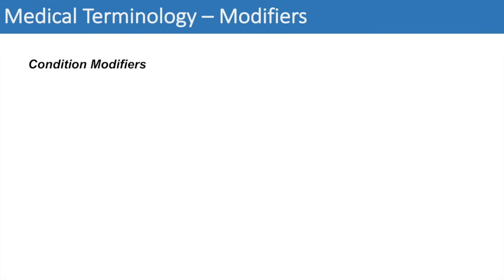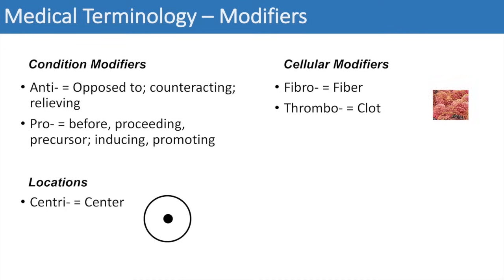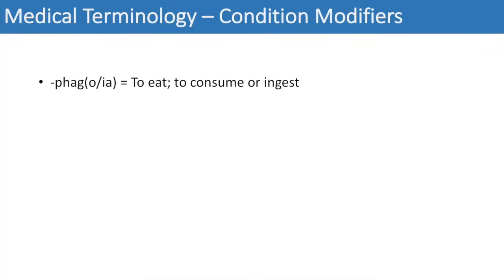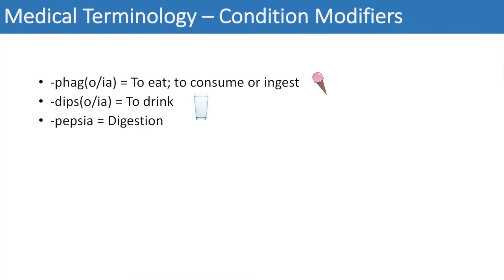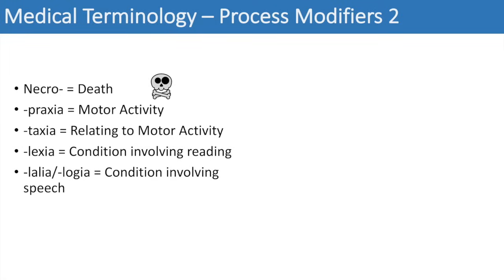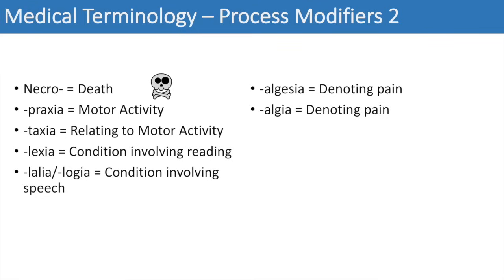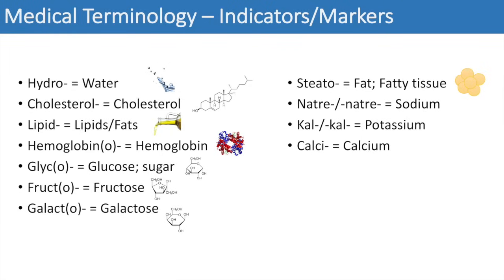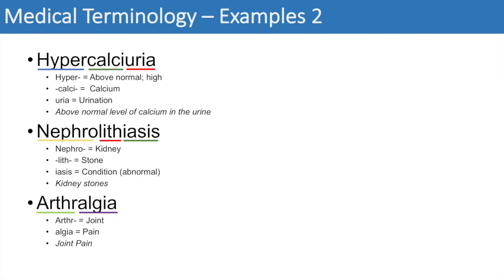Medical Terminology - The Basics - Lesson 3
Medical Terminology, Lesson 3: Prefixes and Suffixes of Medical Conditions and Processes, Introduction to Blood and Electrolyte Markers and Indicators

Hey guys! In this video, you will learn basics of medical terminology with regards to more medical conditions and processes, continued from Lesson 2. You will also learn medical terminology with regards to blood and electrolyte markers denoting levels of lipids, glucose, sodium, potassium, and calcium among many others.